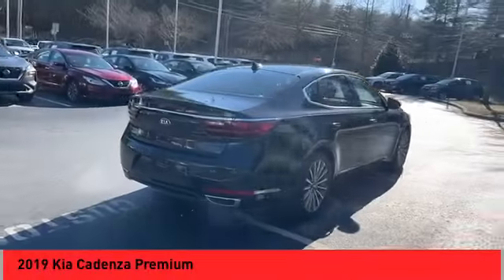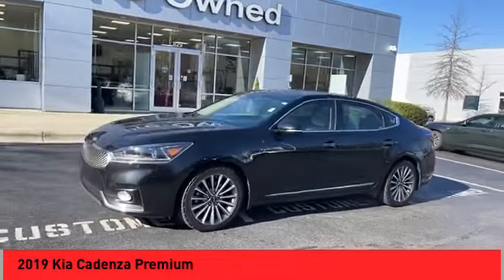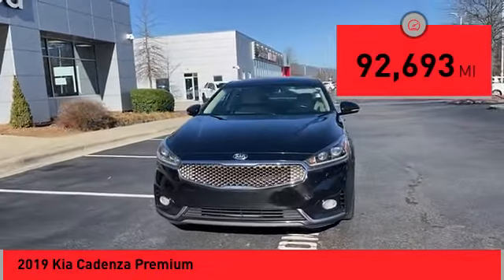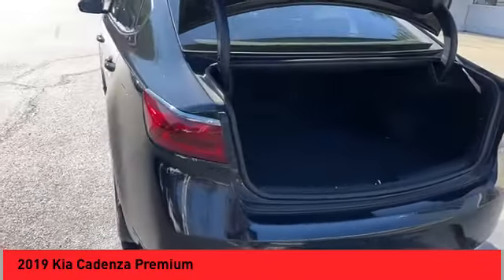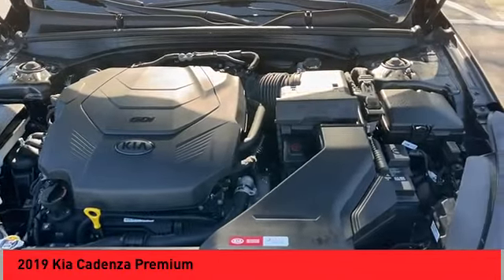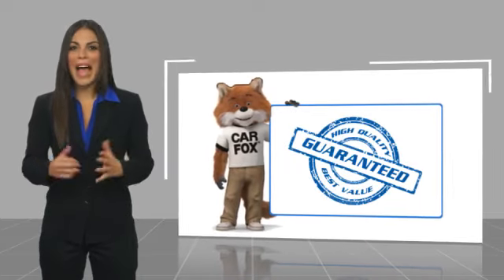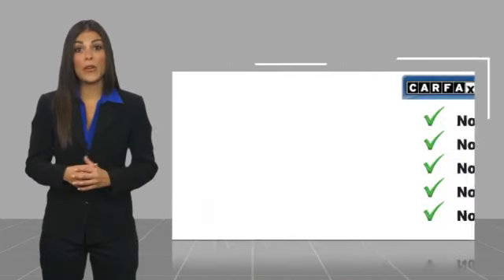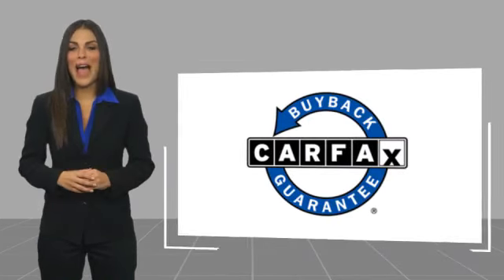2019 Kia Cadenza Asheville NC RC227525B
2019 Kia Cadenza Premium

Recent Arrival! Clean CARFAX. 2019 Kia Cadenza Premium Aurora Black **Available at Fred Anderson Nissan of Asheville. Call us today at **, LOCALLY OWNED AND SERVICED!, FULLY SERVICED!, Aux Audio Input, Alloy Wheels, Heated Leather Seats, Dual Power Seats, Bluetooth, Android Auto, Apple Carplay, Keyless Entry, Back Up Camera.FWD 8-Speed Automatic 3.3L DOHC 20/27 City/Highway MPGQualifying Non-Certified Used Nissans bought here and serviced at a FAMILY STORE receive our FULL ANDERSON FAMILY PLAN at NO COST to YOU! Our full family plan includes: 3-Day Vehicle Exchange*Lifetime Oil Changes*Lifetime Service Loaners (with $300+ Service)*Lifetime Car Washes(with Service)*MUCH MORE! (Value exceeds $1,000 in first years of ownership) Call us at , go or visit us at Fred Anderson Nissan of Asheville - 629 Brevard Rd Asheville, NC 28806 to learn more! Our # 1 goal is to help you find the vehicle you love at a price you can afford wrapped in a deal you don't want to walk away from. All prices exclude tax, tag, license, title, and registration for your state; NC inspection (up to $30 on used vehicles), and admin ($699) fees. All vehicle internet pricing is subject to change and requires standard financing through NMAC. From time to time in the transfer of data on the internet there are errors, the dealer is not responsible for errors in advertised price. See dealer for complete details.Welcome to Fred Anderson Nissan of Asheville - We're so happy you're here! Whether you stopped by because you are looking for a reliable, honest Nissan dealership in NC, or you're just browsing for your next dream car, we are ready and willing to do whatever we can to help make your experience a truly exceptional one. We typically stock over 300 new and 100 used vehicles DAILY and work with over several different banks to help ensure you get your best deal! (Production and transportation limitations beyond our control may cause inventory levels to